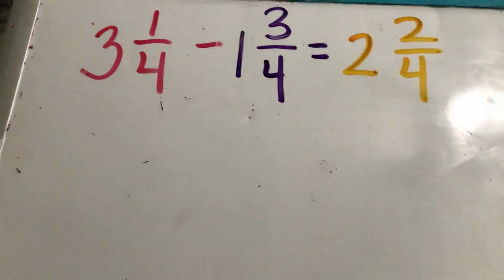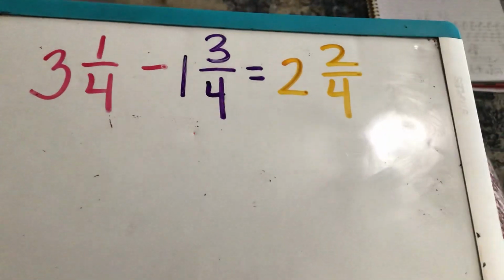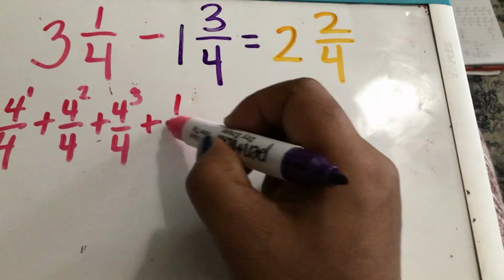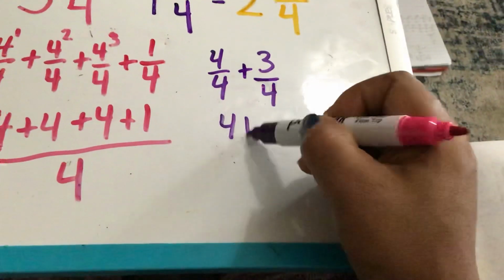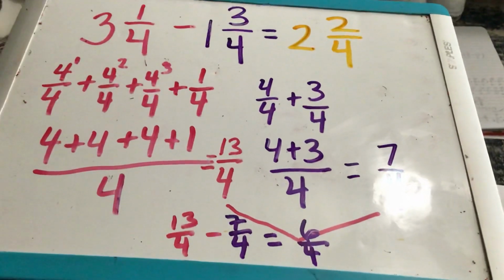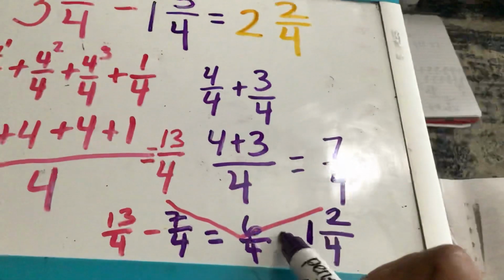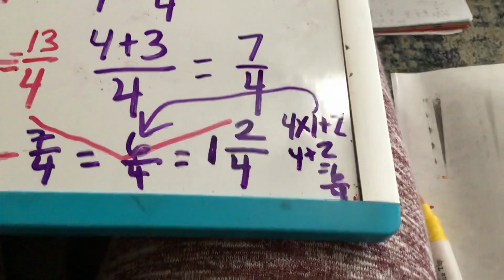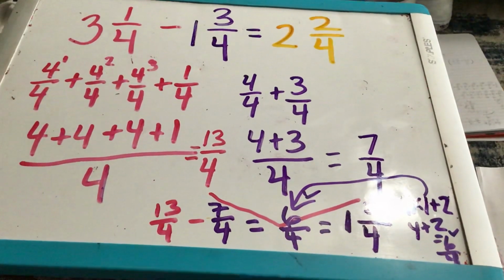Subtracting Fractions 2